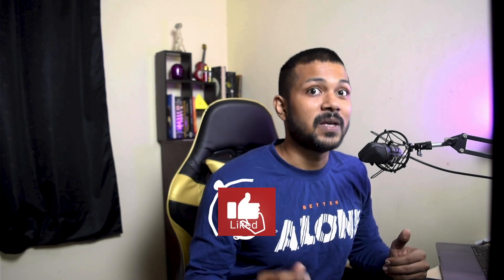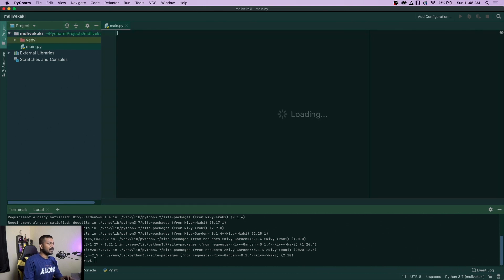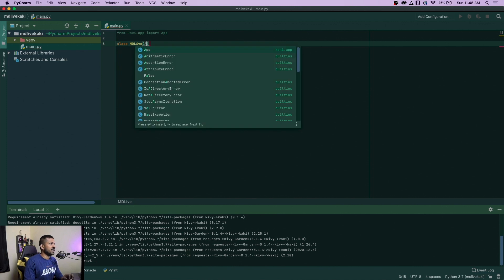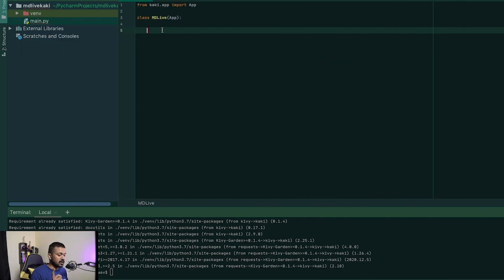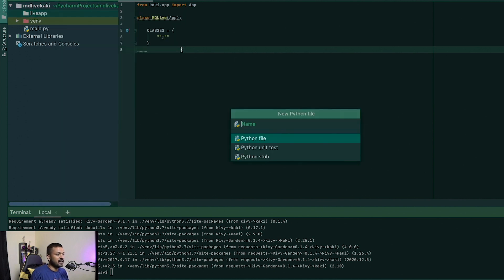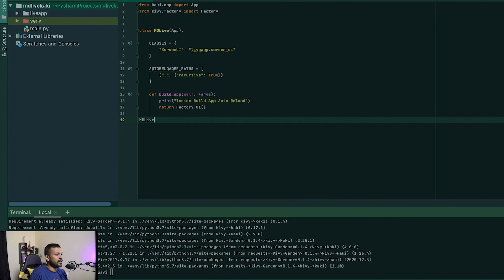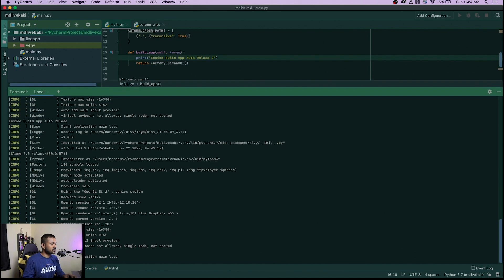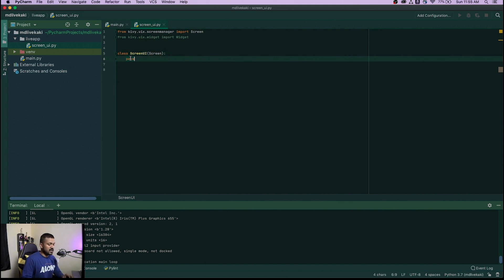Setup Hot Reload for Kivy, KivyMD Project in 10 Minutes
In this video, i explain the tool/project called as KAKI that is very useful to perform a hot reload while setting up your project.

⭐ Tags ⭐
- Coder Monk